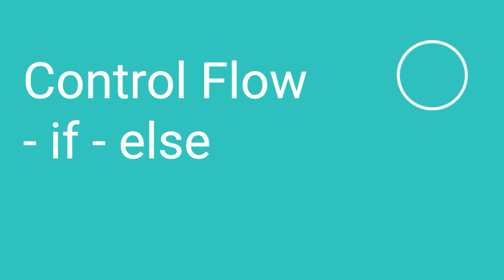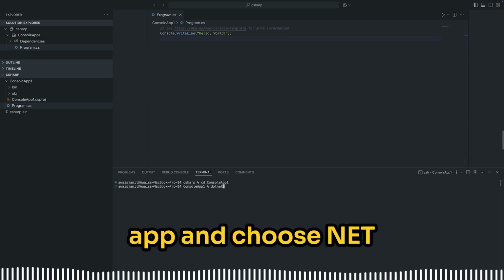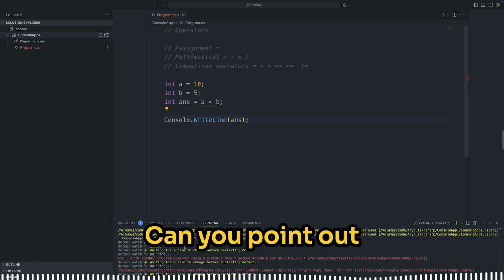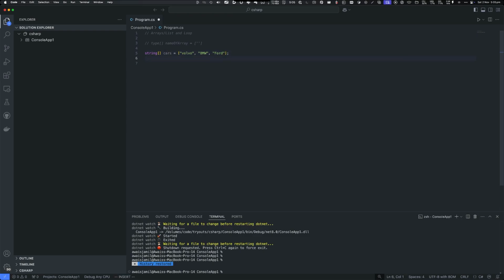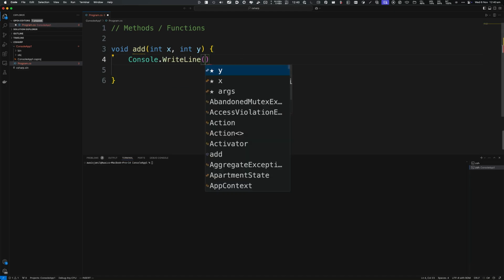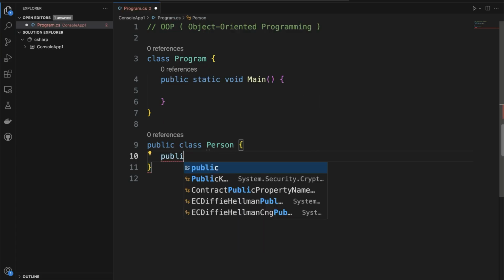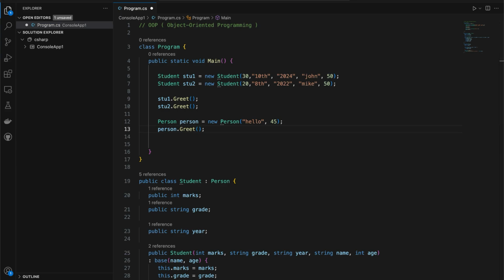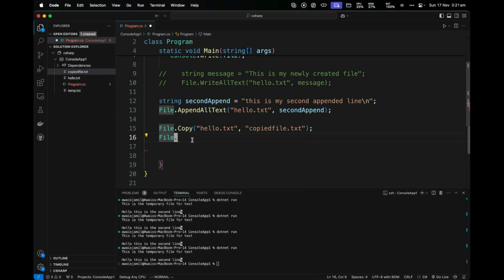C# Crash Course: Learn C# Programming from Scratch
Join us in this comprehensive C# Crash Course, where you'll learn the fundamentals of C#, a powerful and versatile programming language. This course is perfect for beginners or those looking to refresh their skills. We'll start by setting up your development environment and creating your first C# project. You'll then dive into the basics of C# syntax, variables, data types, control flow statements, functions, methods, object-oriented programming, exception handling, collections, generics, and file handling. The course concludes with a practical exercise—building a simple calculator in C#—and an overview of file manipulations. By the end of this course, you'll have a solid foundation in C# and be ready to tackle more advanced projects. Let's get started!

00:00 Introduction to CSharp Crash Course
02:10 Introduction to C# Development Environment
02:41 Setting Up .NET SDK
03:36 Installing Visual Studio
04:33 Exploring Visual Studio Features
05:20 Creating a C# Project in Visual Studio
06:59 Using Visual Studio Code
08:45 Running and Debugging C# Code
10:45 Conclusion and Next Steps
13:02 Understanding CSharp Program Structure
16:11 Comments, Variables, and Data Types
27:51 Operators and Conditions in CSharp
42:18 Working with Arrays in CSharp
44:53 Accessing Array Elements
46:00 Looping Through Arrays
49:03 Introduction to Lists
50:18 Manipulating Lists
55:19 Creating and Using Methods
01:09:48 Object-Oriented Programming Basics
01:15:04 Encapsulation and Access Modifiers
01:24:57 Abstract Classes and Enums
01:29:40 Building a Simple Calculator
01:35:24 File Manipulation in C#